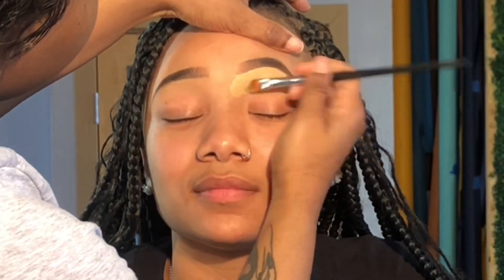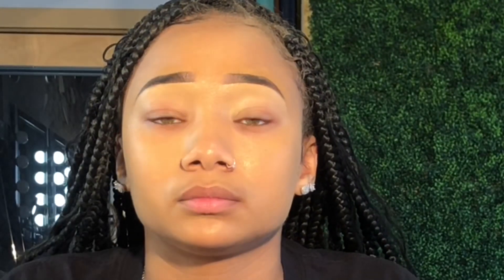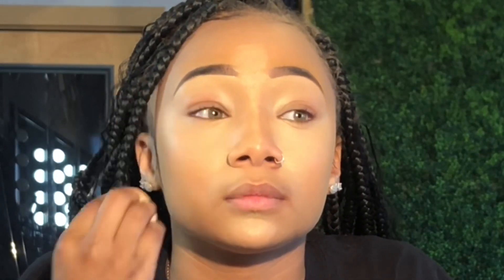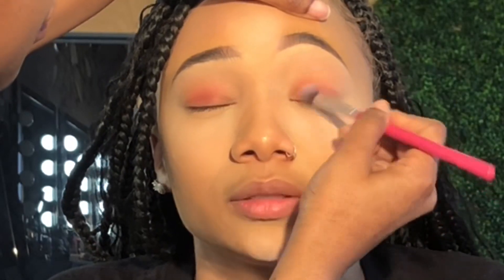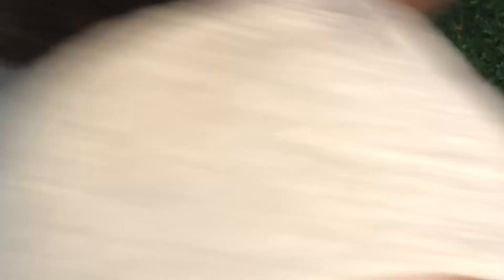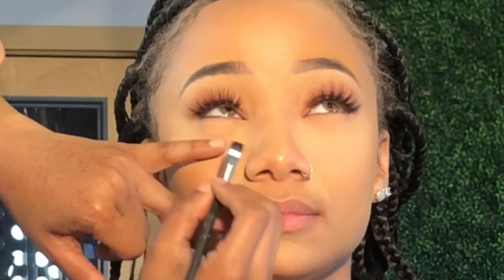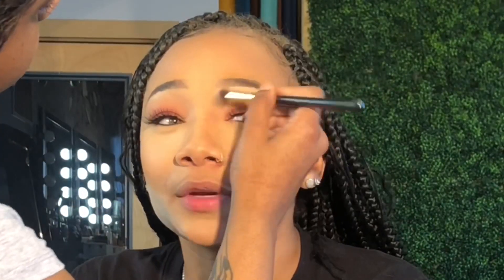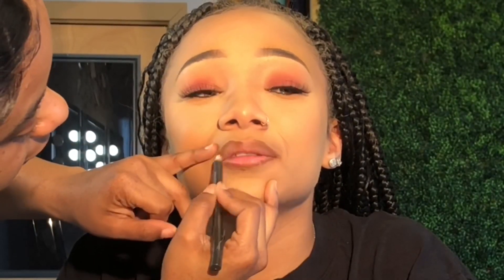Quarantine Slay | Hooded Eye Guide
Hey babes! This makeup tutorial is for those who have hooded eyes and may not know where to apply eyeshadow!

Products I used:

Bioderma - toner
Mac Skin Prep- Lightful C moisturizer
Mac Studio fluid Foundation - NC42
Mac Concealer Palette- Medium
Powder  - Skin mineralized powder (medium golden)
Dermaplane- Setting powder translucent
Mac skin mineralized powders/ Bronzer- Dark/ Sunpower
Lip liner - Mac (Cork)
Lipgloss- Peaches & Cream (BackChat)